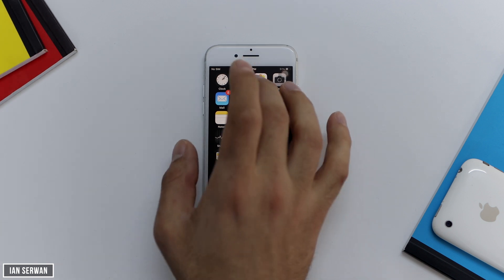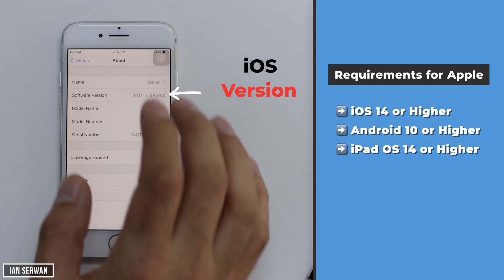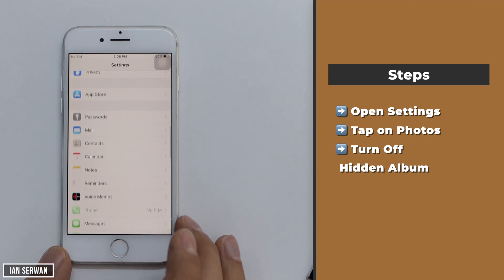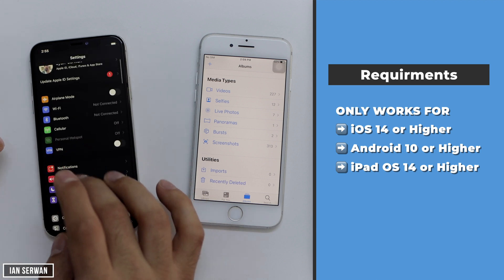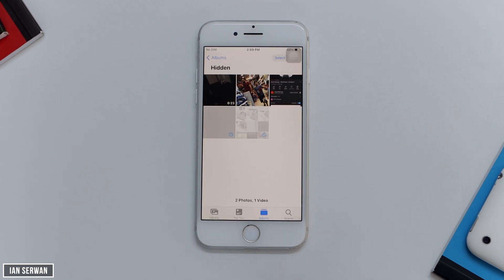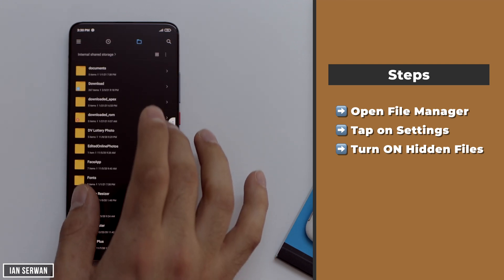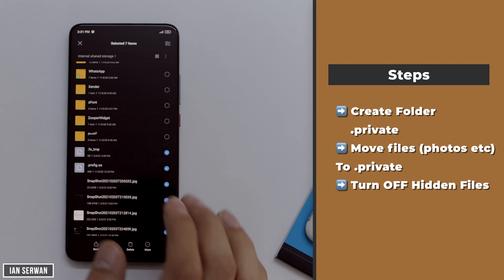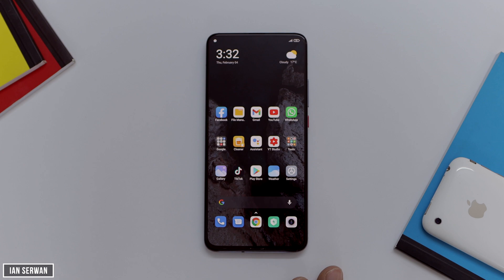How to COMPLETELY Hide Photos on iPhone (without app)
My Filming Gear:
Camera: Canon 90D
Lens: Sigma 30mm
Tripod: Velbon DV-7000
Mic: Blue Snowball + Lavalier